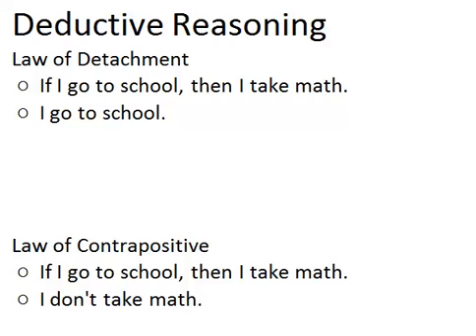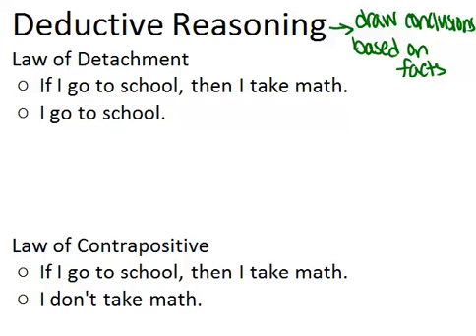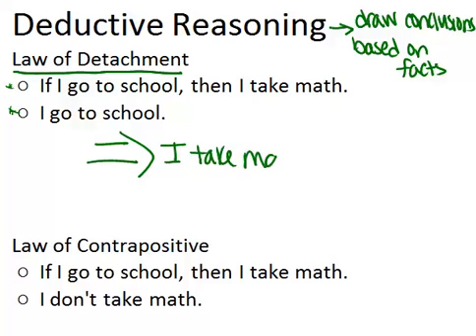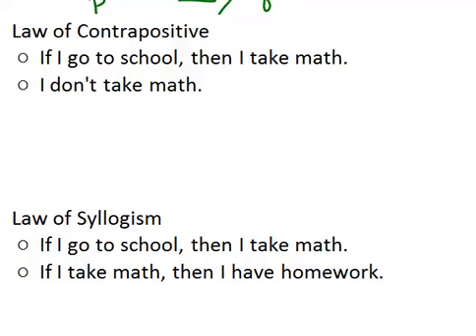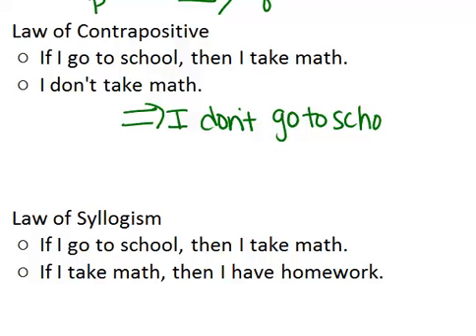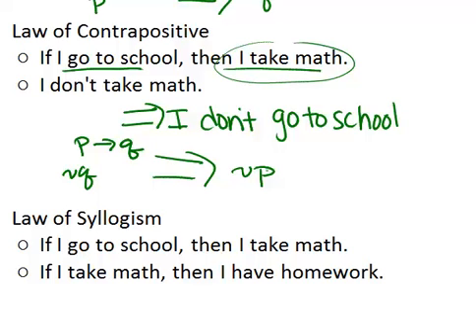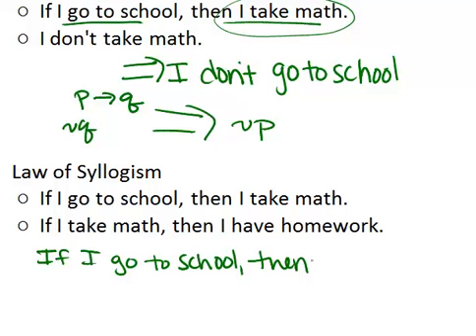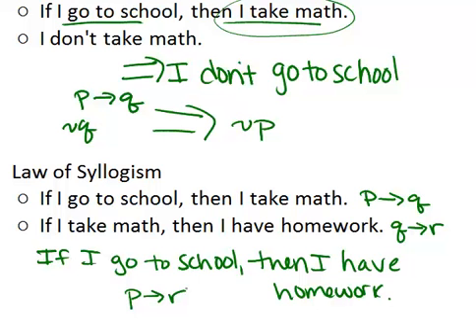Deductive Reasoning: Lesson (Geometry Concepts)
Here you'll learn how to deductively draw conclusions from facts using the Law of Detachment, the Law of Contrapositive, and the Law of Syllogism.

This video gives more detail about the mathematical principles presented in Deductive Reasoning.